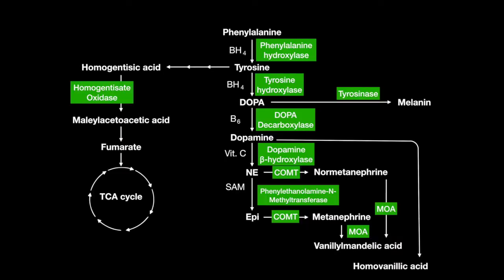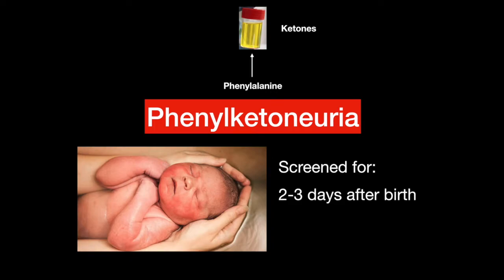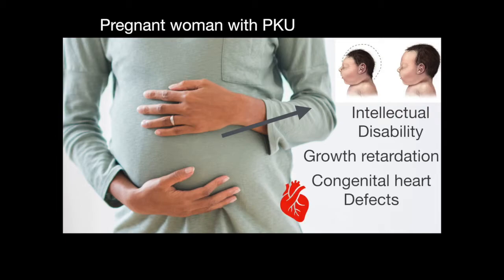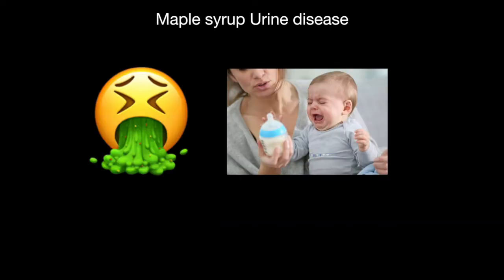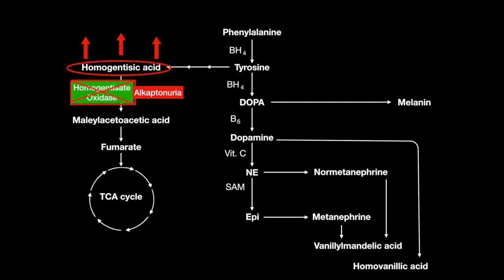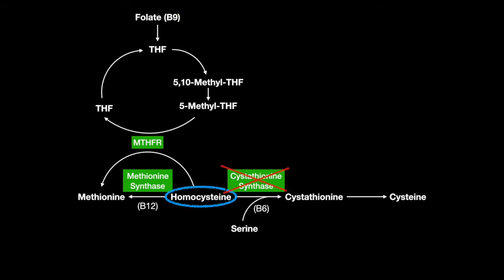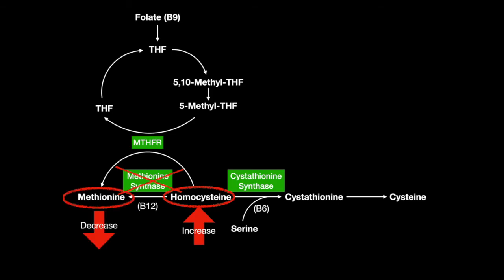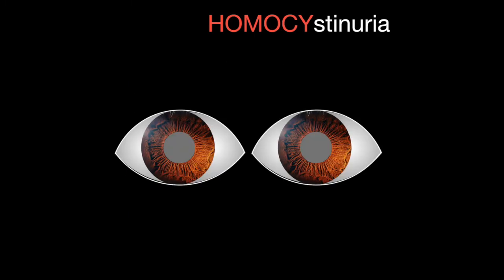USMLE Step 1- Lesson 65 - Phenylketonuria PKU, maple syrup disease, alkaptonuria, and Homocystinuria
Phenylketonuria is a buildup of phenyl ketones in the blood and ultimately the urine which causes disease. Maple syrup disease gets its name because the urine smells like maple syrup. It is caused by the buildup of alpha-keto-acids in the blood from a deficiency of branched-chain alpha-ketoacid dehydrogenase. Alkaptonuria is caused by elevated levels of homogentisic acid. Homocystinuria is caused by a buildup of homocysteine from different enzymes being deficient in the metabolism of homocysteine.